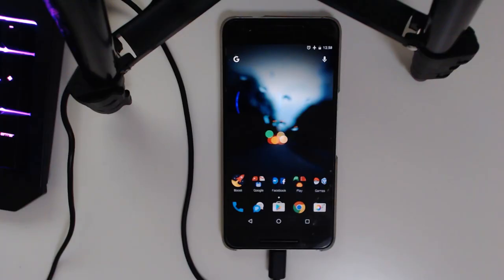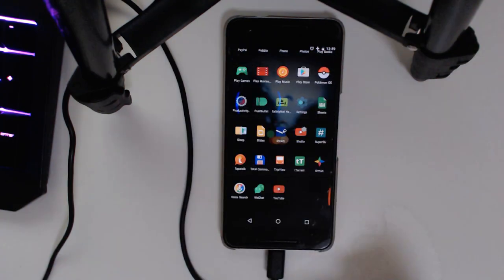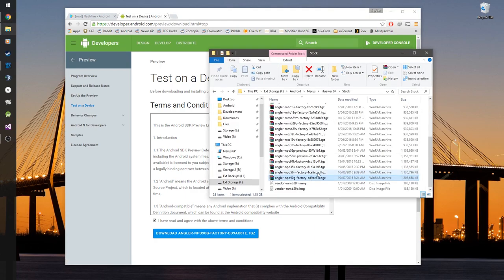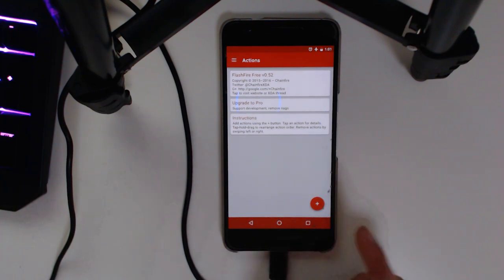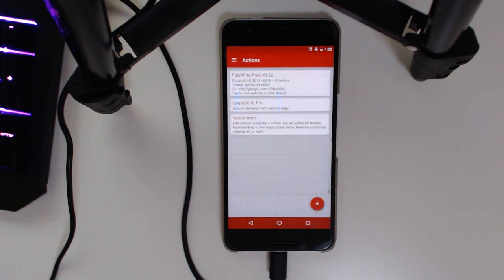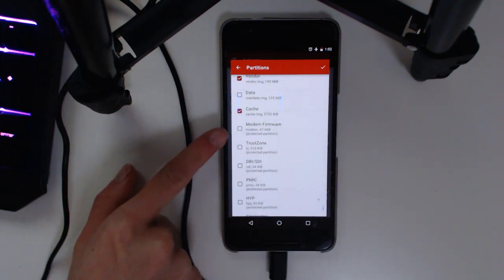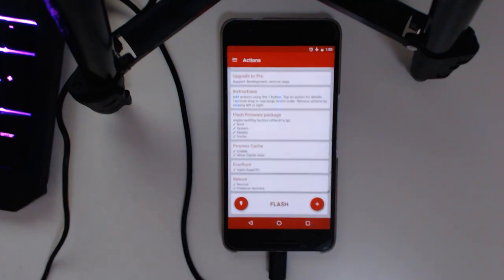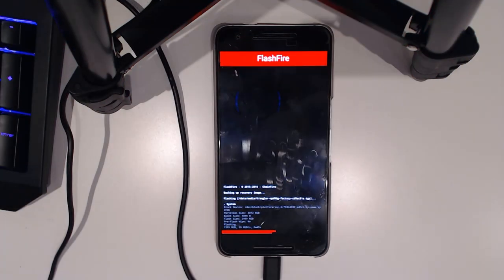Update Rooted Nexus 6P from NPD56N to NPD90G [FlashFire]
∆ IMPORTANT ∆
!! PLEASE READ HERE BEFORE STARTING !!

▼Requirements!

Unlocked Bootloader
Rooted

▼Songs